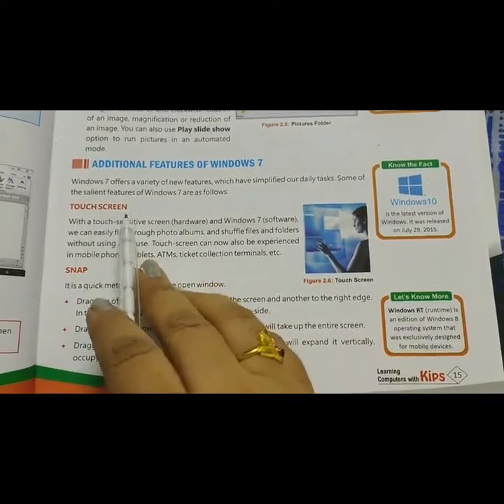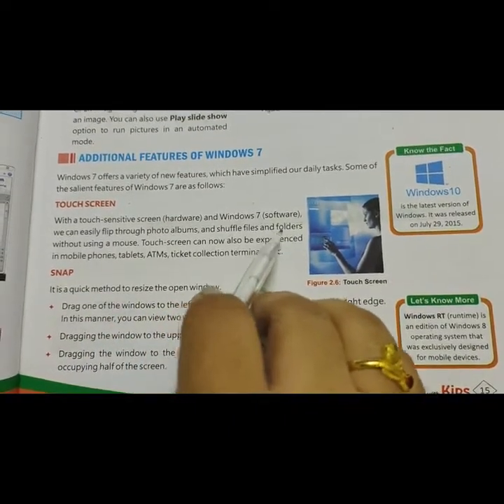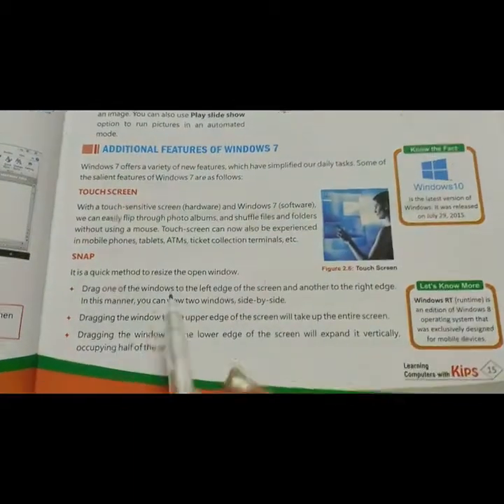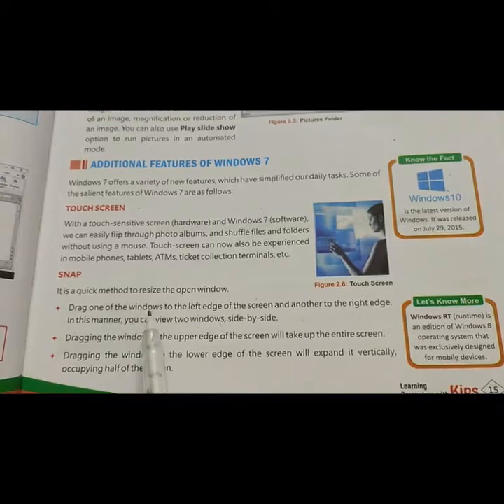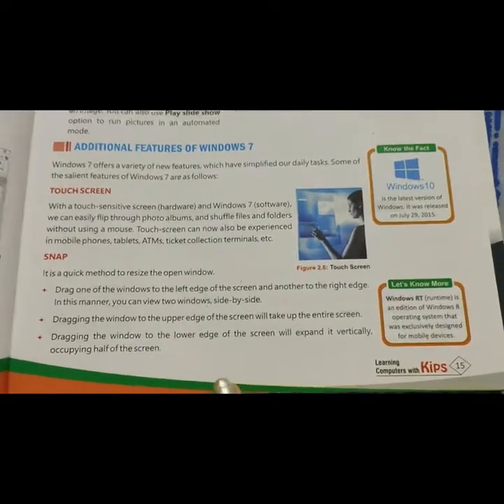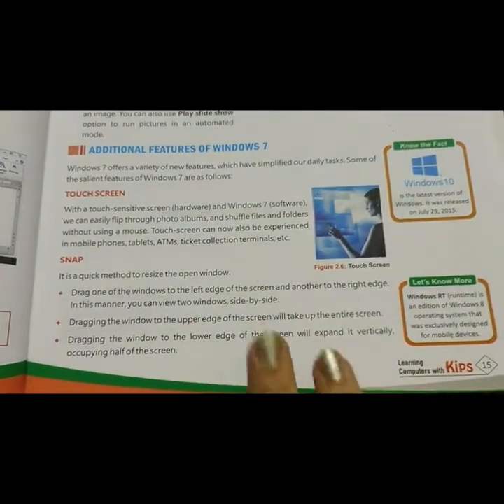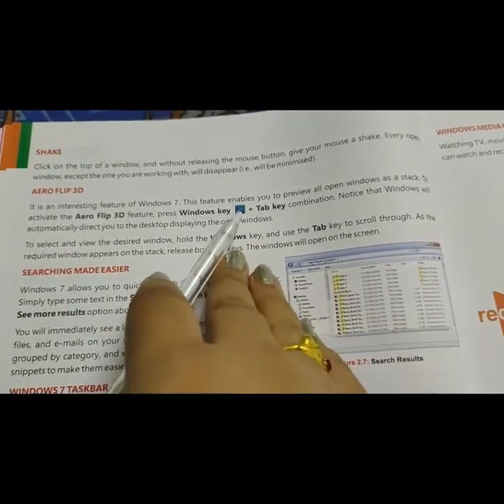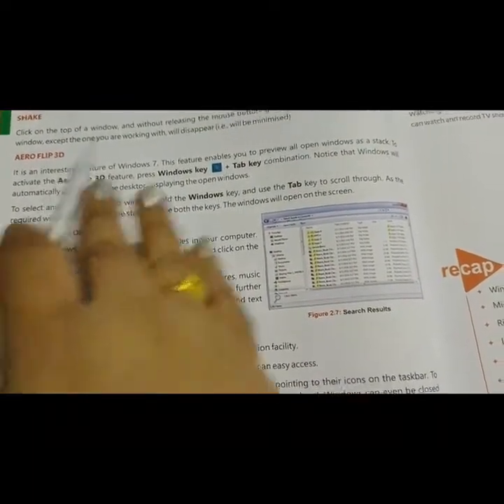Class6 computer Ch-2 More on windows 7(explanation-part4)